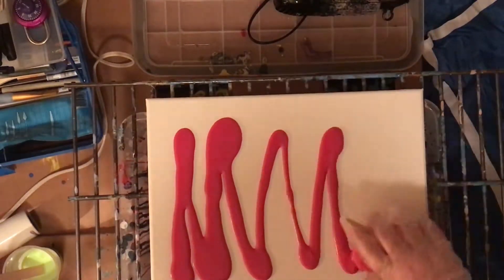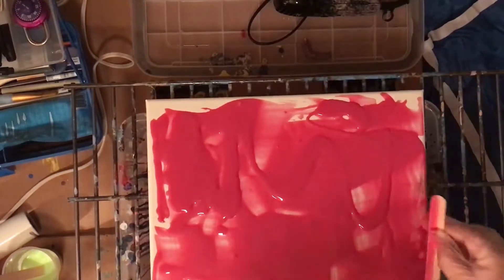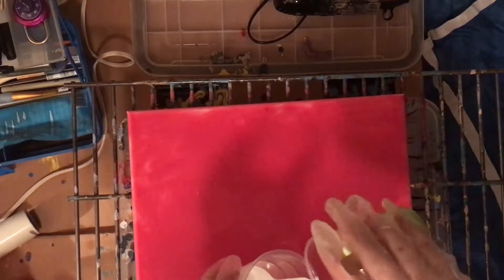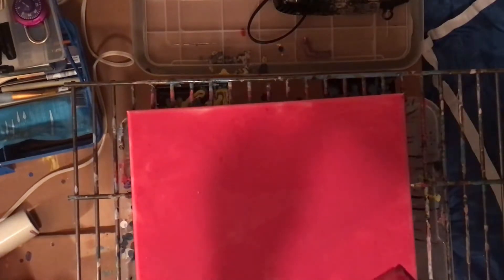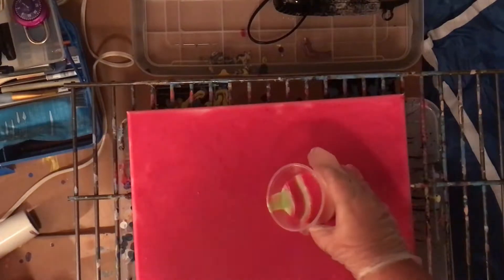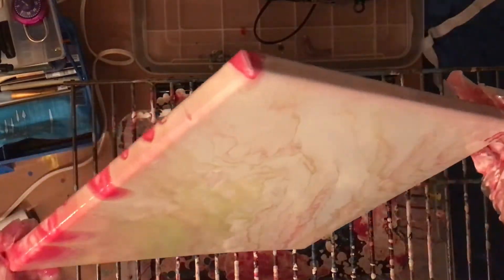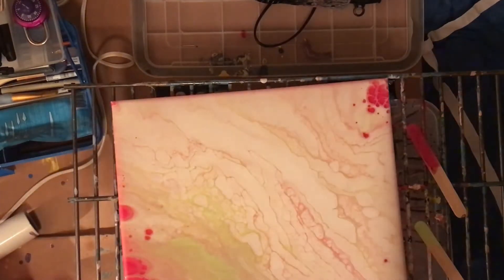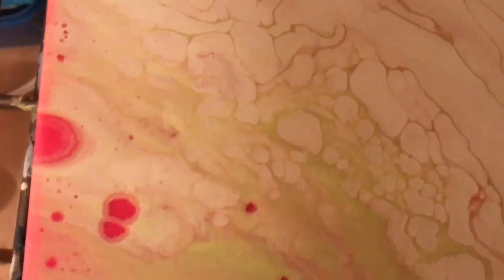Bright Pour With Weird Color Palette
I have been meaning to make this pour for some time, and by the end of the video, the painting shows that it will look great! You can look at my work on any of the following links: